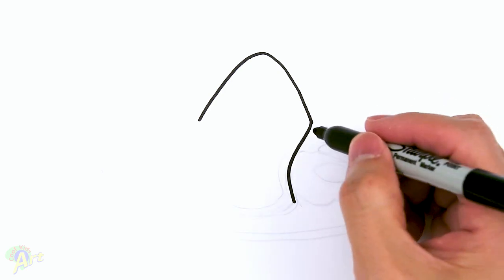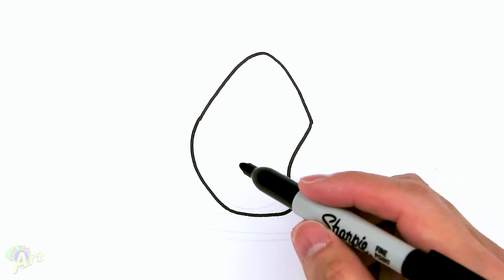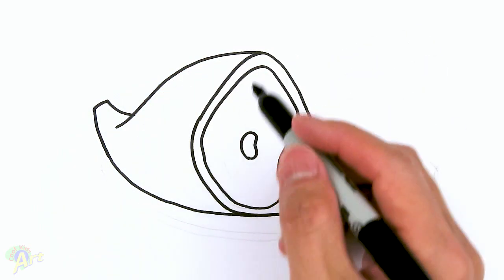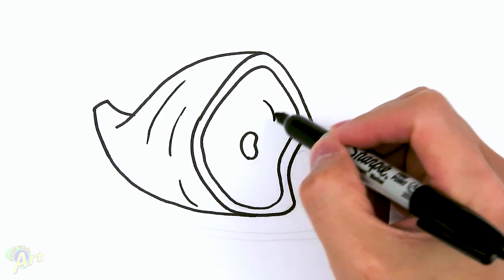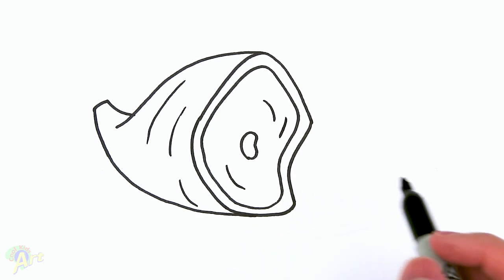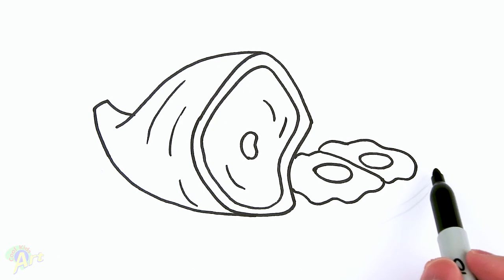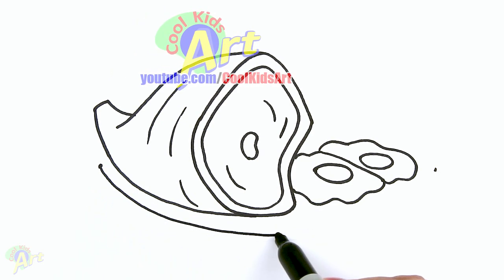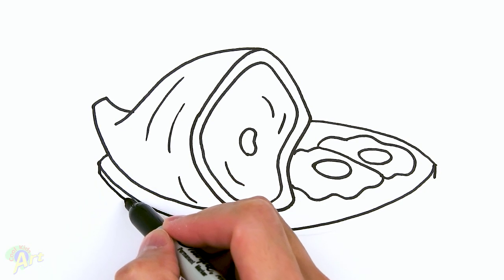How to Draw Green Eggs and Ham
Step by step beginner drawing tutorial of the delicious dish Green Eggs and Ham.